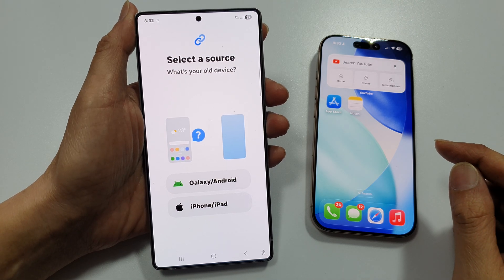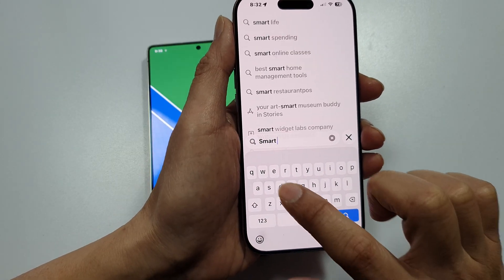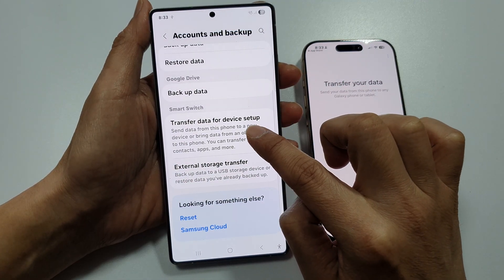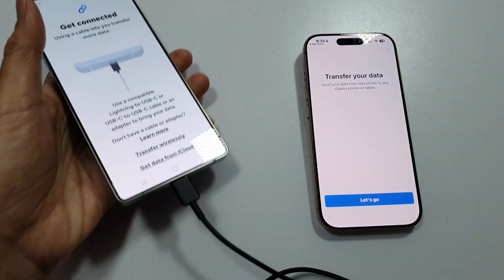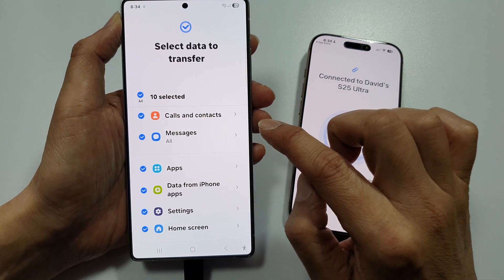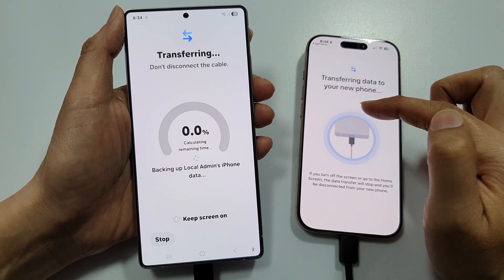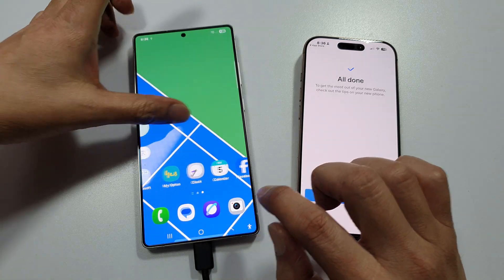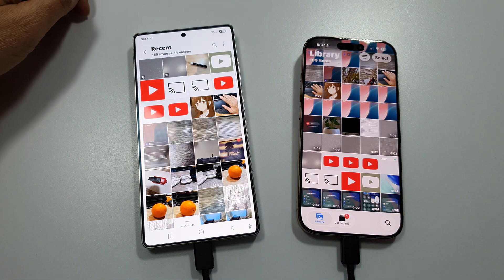How to Transfer Data from iPhone to Galaxy S25 After Setup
How to Transfer Data from iPhone to Galaxy S25 After Setup - In this video tutorial, I will guide you on how to send data from the old iPhone to the new Galaxy S25, even after the setup with the use of Samsung Smart Switch. This is the easiest way to transfer all your photos, contacts, messages, and more from your iPhone, even after the initial setup.